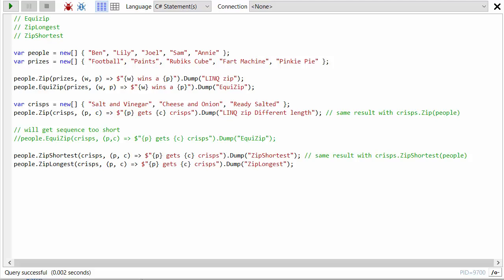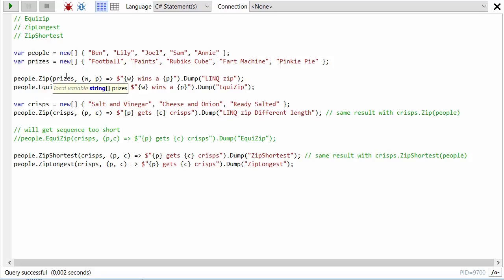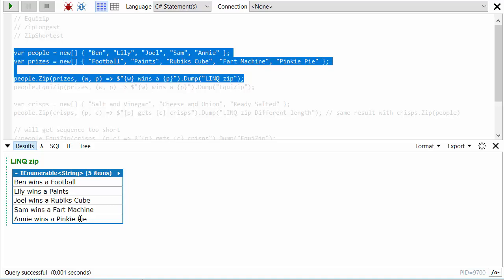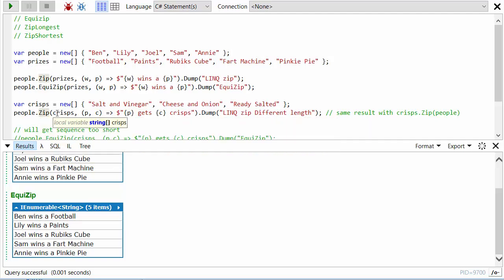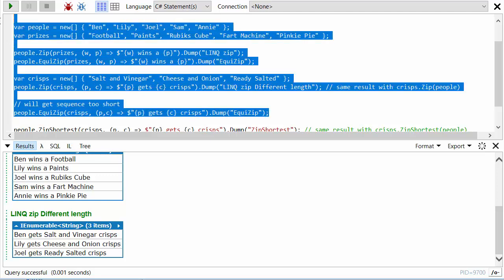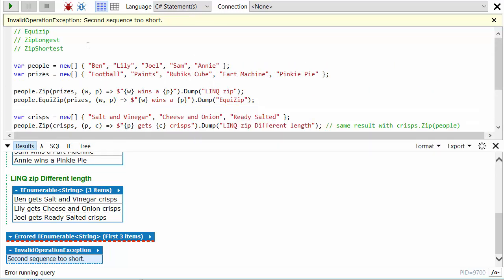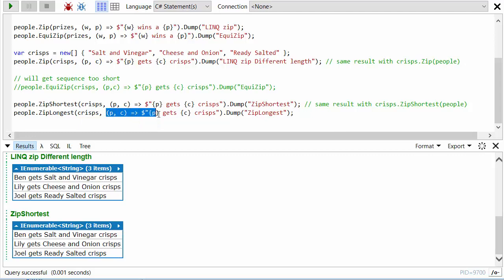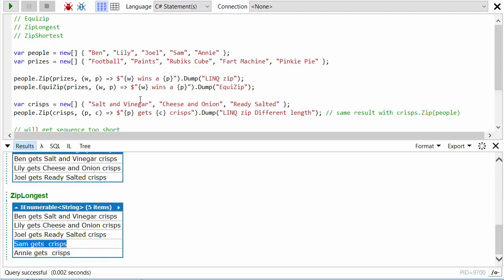MoreLINQ 1 - EquiZip, ZipLongest, ZipShortest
First in a series of videos exploring MoreLINQ extension methods.